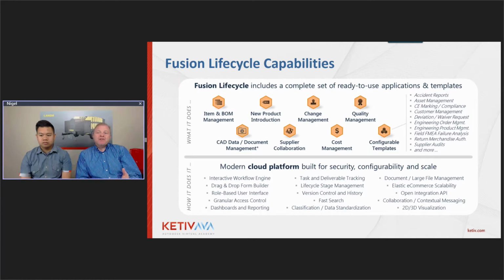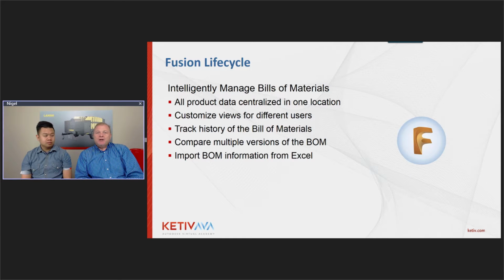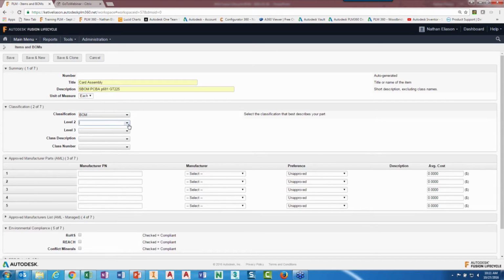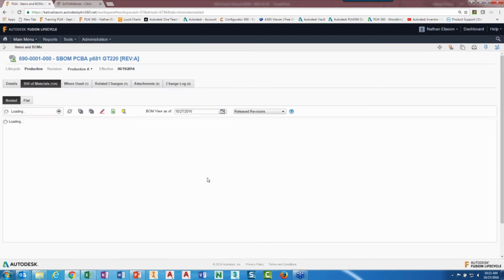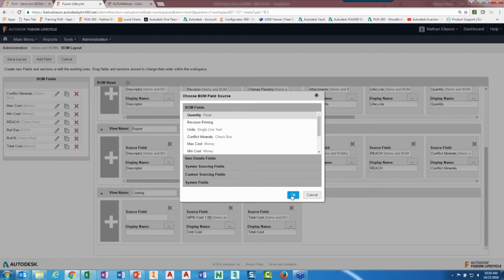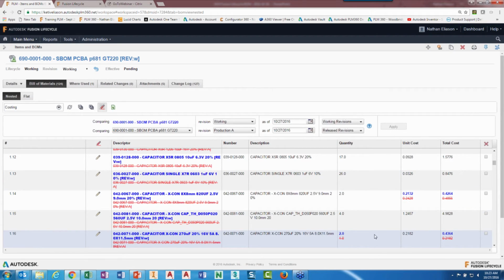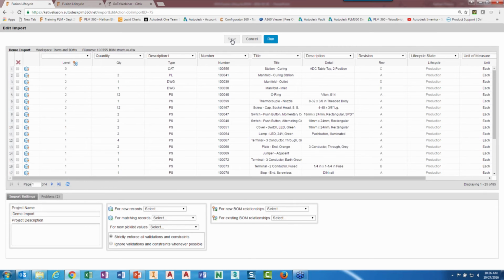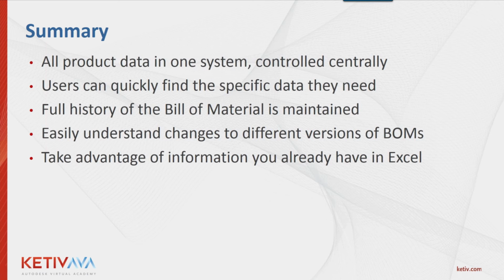Autodesk Virtual Academy: Bill of Materials - Fusion Lifecycle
An accurate Bill of Materials is essential to the success of manufacturing companies. Fusion Lifecycle centralizes the management of BOMs so the entire organization can access data vital to their everyday tasks. Join us for an overview on how Fusion Lifecycle can streamline BOM management at your organization.